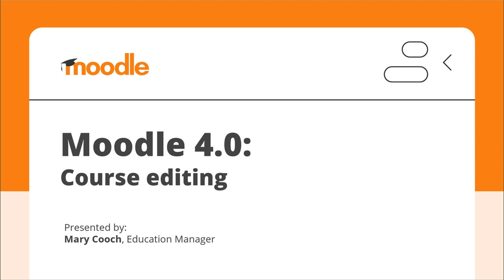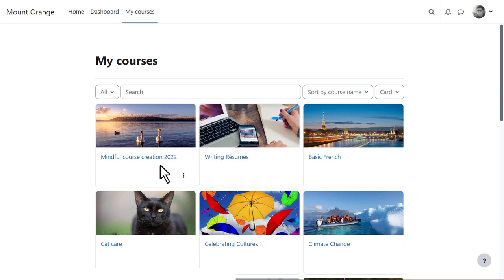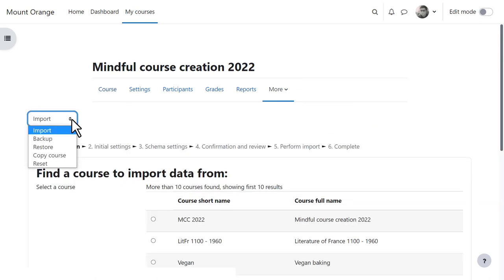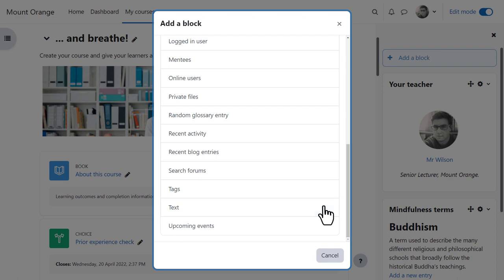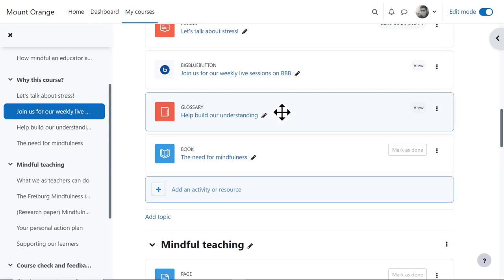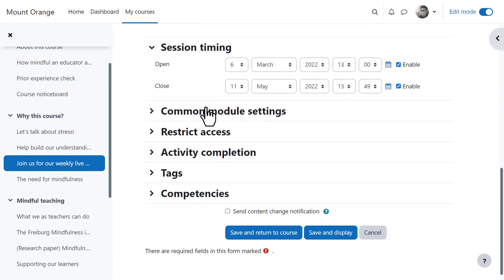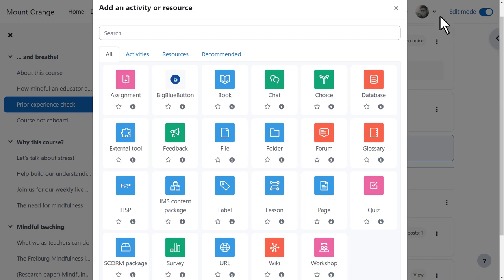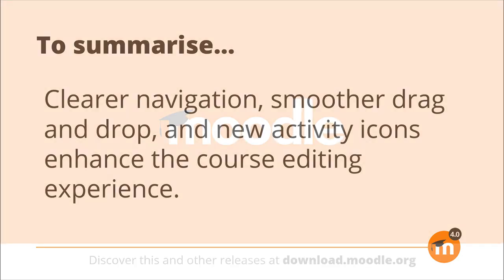Moodle 4.0 Course editing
Organise your content in seconds with Moodle 4.0:
- Get an overview of the whole course structure.
- Rearrange your course easily by dragging and dropping sections and activities.